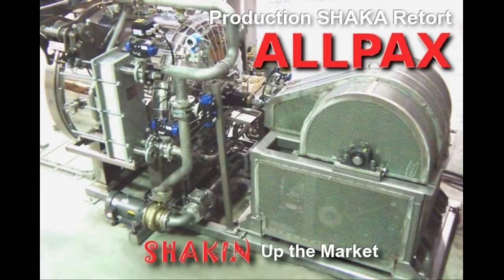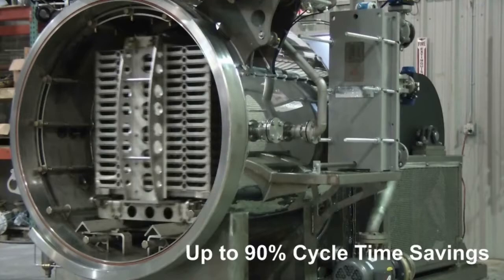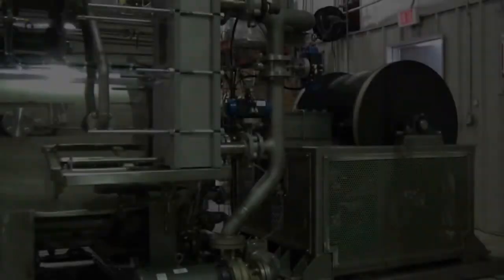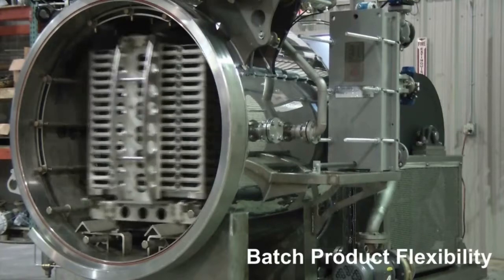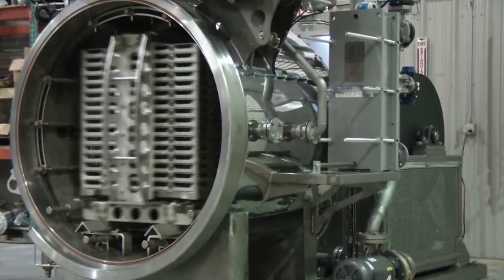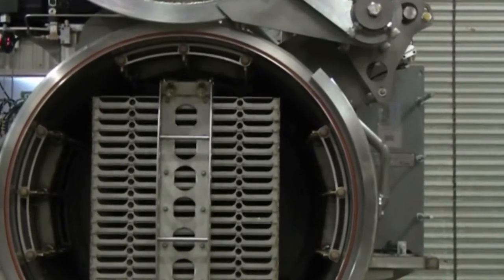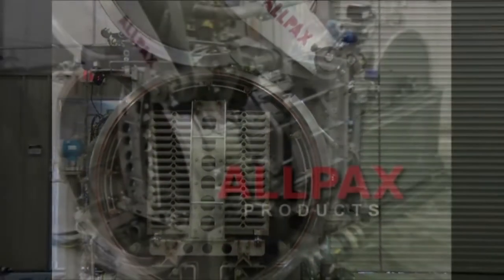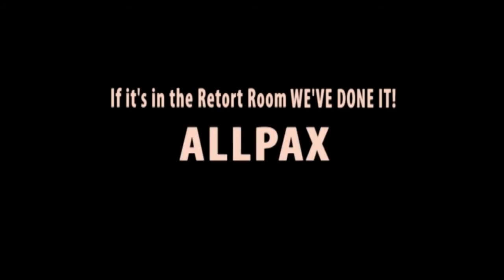Automated Retort Systems - Production Shaka Retort Machines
Production retorts are designed by engineers and specialists in the field of thermal processing of low-acid foods in cans, pouches, jars and bowls. The production retort machines that we offer are designed for even temperature distribution and are available with various types of agitation to deliver optimal come-up times.

The production shaka offers a new dimension of shelf stable products and up to 90 percent cycle time savings. Using this machine benefits products by enhancing their taste, texture, and color as well as improving the nutritional value.